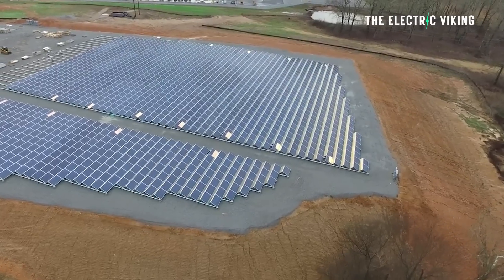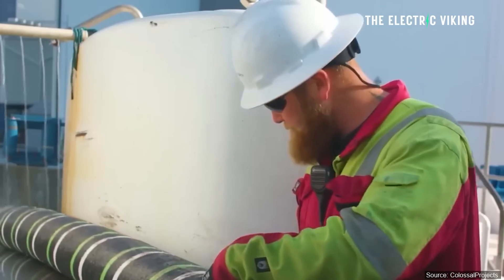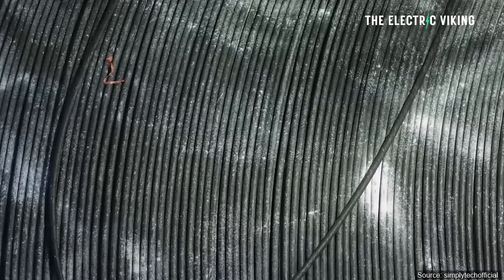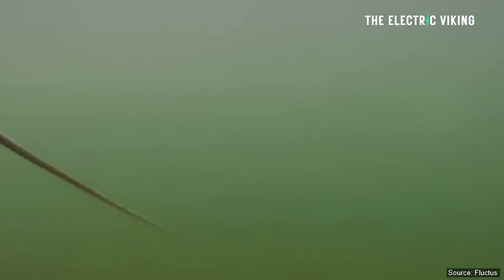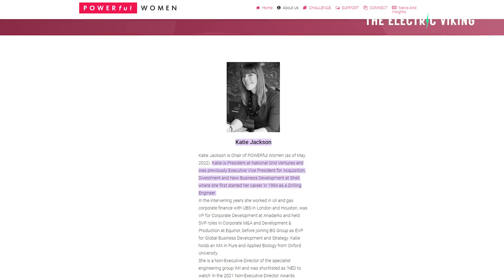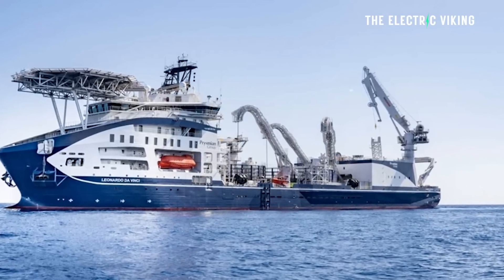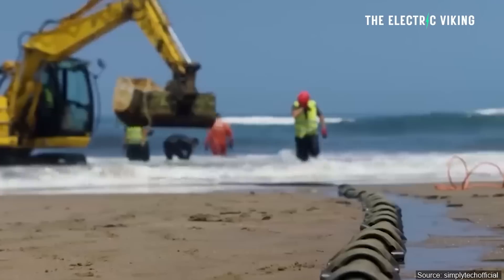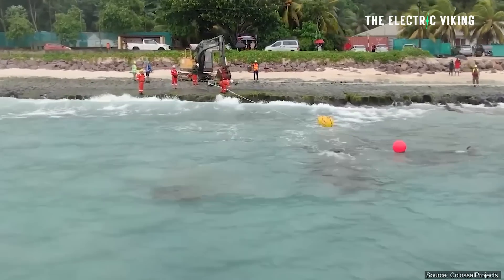World’s longest land & sea interconnector joins Denmark to the UK 475 miles away